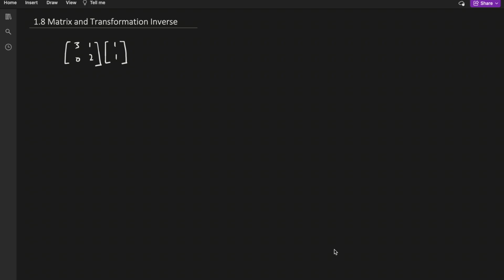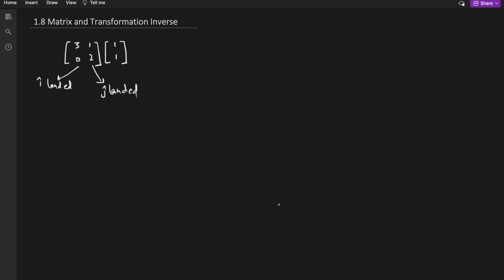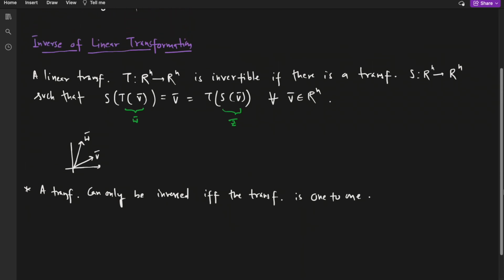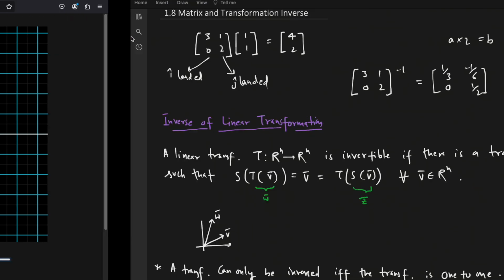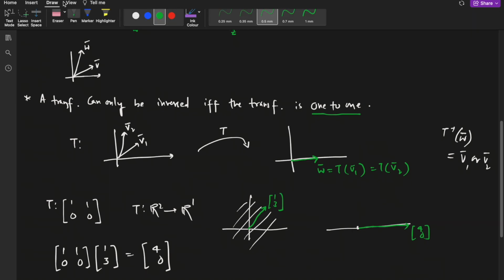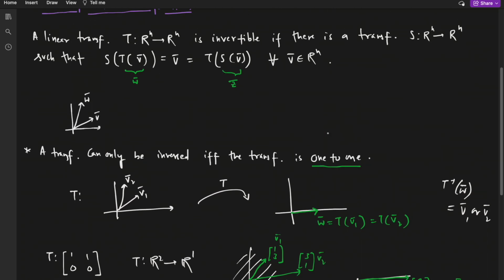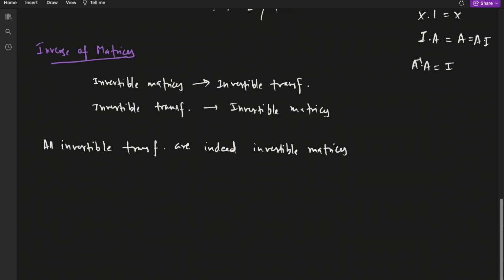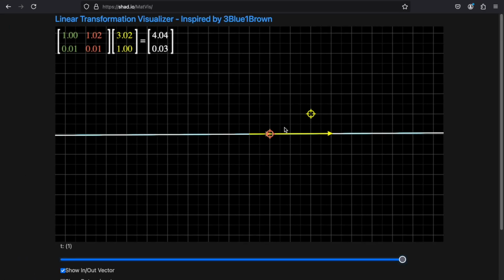1.8 Inverse of Matrix and Linear Transformation | AIR 46 GATE24 DA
In this video, I explain what is matrix and LT inverse. You'll learn how inverse affect space, with clear visual demonstrations to make the concept easier to understand. Whether you're preparing for GATE or simply interested in learning Linear Algebra or Machine Learning, this video is for you!

Video Timelines:
00:00  Introduction
00:50  Visualising Matrix
06:00  Inverse of Linear Transformation
13:00  Visualising Matrix Inverse
18:10  Non Invertible Matrix
21:25  Visualising Non Invertible Matrix
29:05  Matrix Inverse and LT Inverse are same
32:37  Endnote